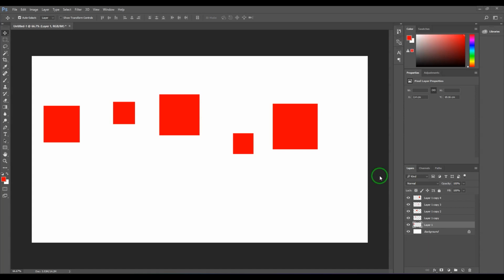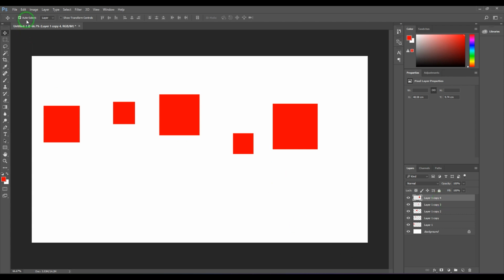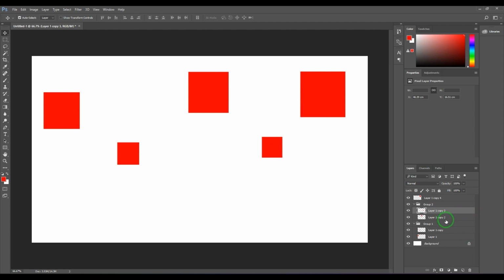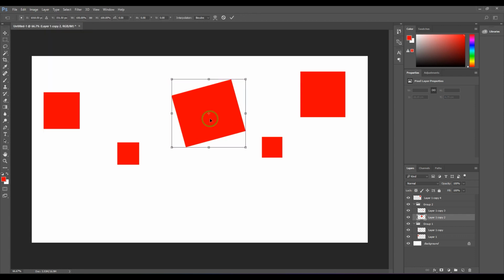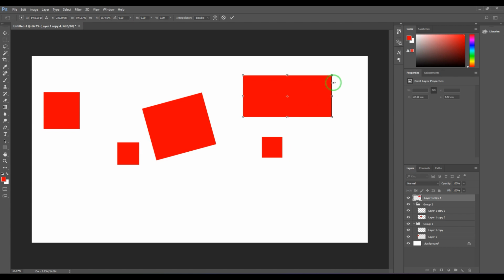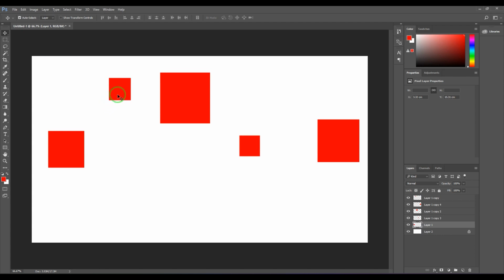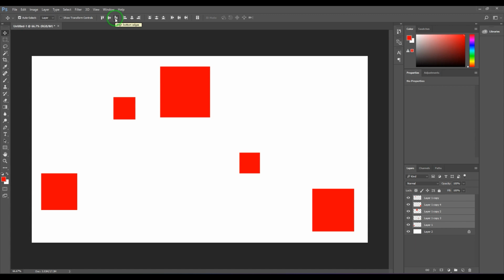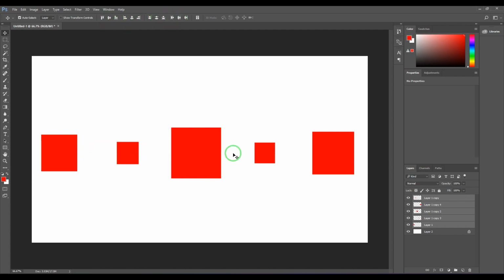Mastering Move Tool Basics in Adobe Photoshop: Essential Shortcuts & Techniques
Welcome to our in-depth guide on mastering the Move Tool in Adobe Photoshop! Whether you're new to Photoshop or aiming to refine your skills, this tutorial covers everything you need to know about the basics of the Move Tool, along with crucial shortcuts to streamline your workflow.

🎨 The Move Tool is a fundamental feature in Adobe Photoshop, enabling you to precisely move and position elements within your projects. In this tutorial, we'll delve into:

Understanding the primary functions and capabilities of the Move Tool.
Basic navigation and leveraging the tool effectively in your projects.
Exploring essential shortcuts to expedite your workflow.
Demonstrating various techniques for precise and accurate object manipulation.
Tips for integrating the Move Tool seamlessly into your design process.
⌨️ Shortcuts are a game-changer in enhancing your productivity. Here are some key shortcuts we'll cover in this tutorial:

Mastering these shortcuts will significantly speed up your workflow and make your design process more efficient.

By the end of this tutorial, you'll feel confident using the Move Tool in Adobe Photoshop and applying the shortcuts to expedite your work. Enhance your skills and efficiency in Photoshop with this comprehensive guide.